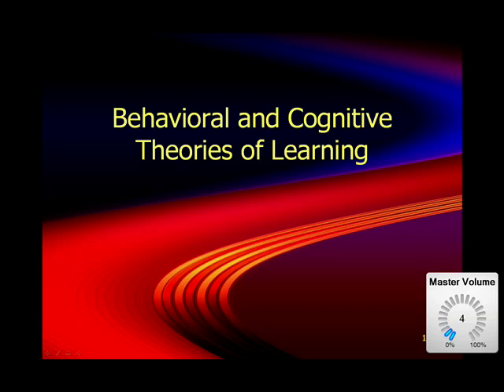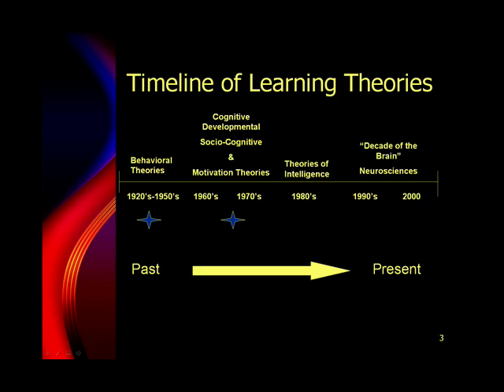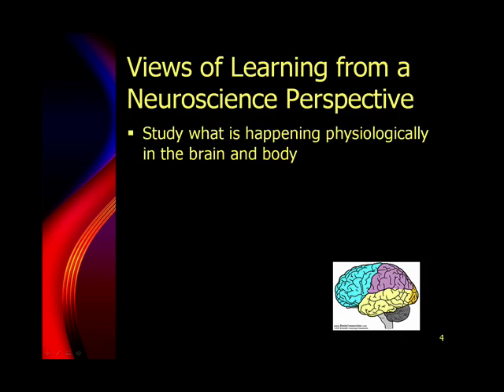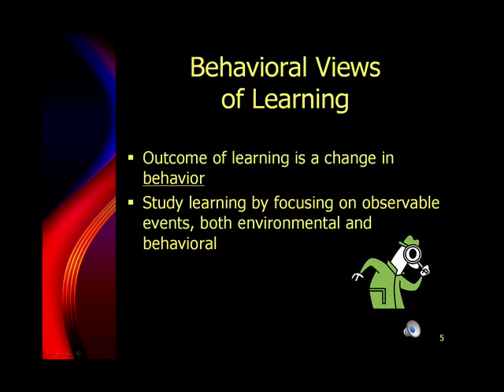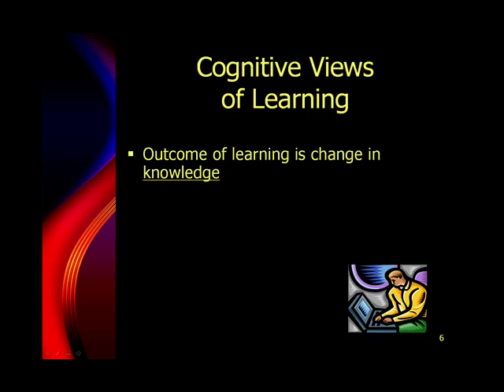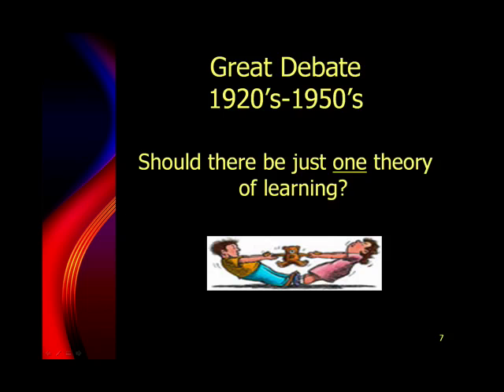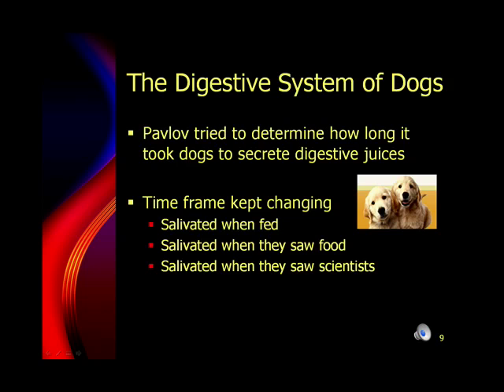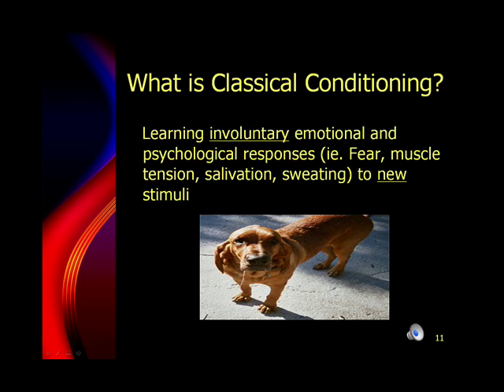Behavorial and Cognitive Theories of Learing - Part 1